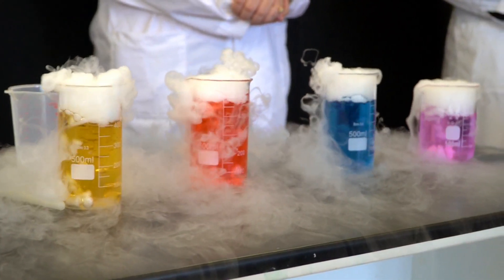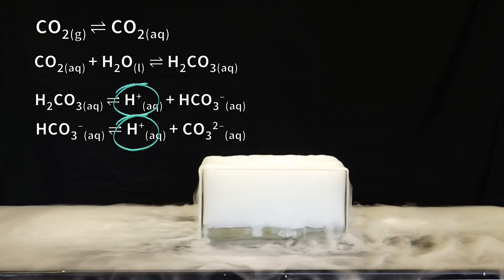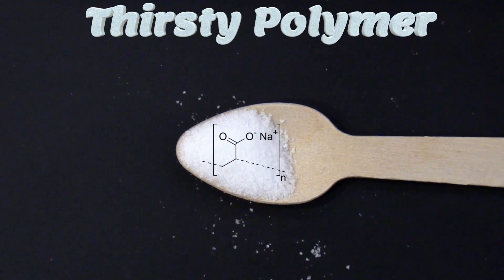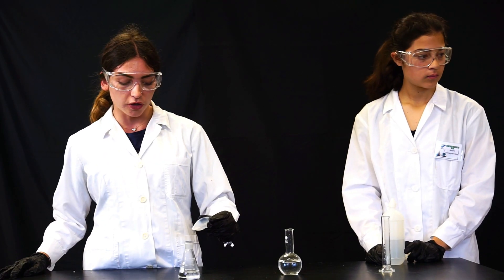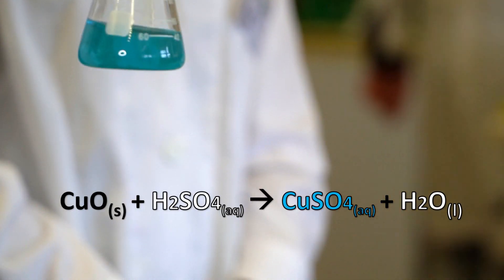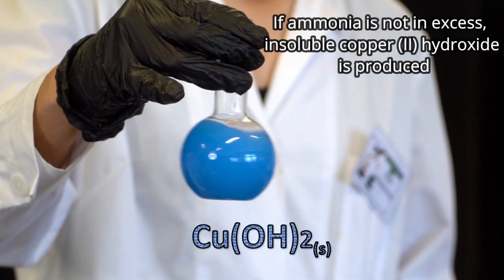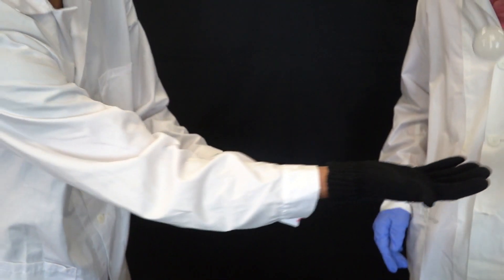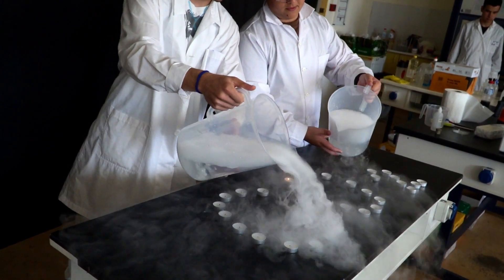Smokes, Colors and Science feast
Last part of our annual compilation of Chemistry experiments. All experiments were performed in the Science Lab of N. Alikarnassos Senior High School in Crete, Greece.
Chemistry group students were trained and supervised by a certified Chemist
00:00 Dry Ice vs. Indicators
01:03 Thirsty Polymer
01:50  From mud to topaz to saphire
02:41 Bouncy Dry Ice Balls
03:16 CO2 extinguishes CO2
03:53 Backstage